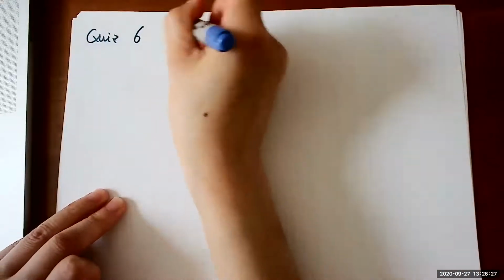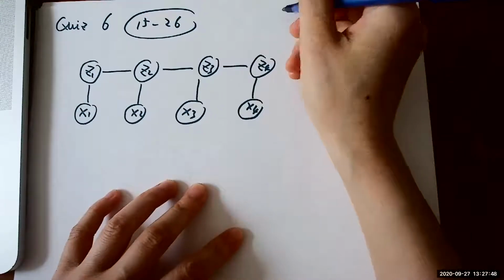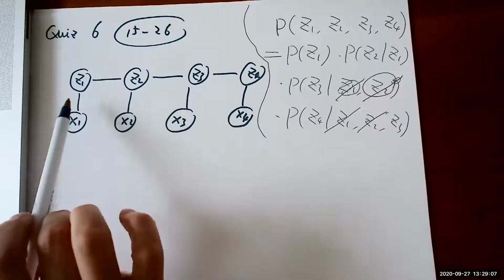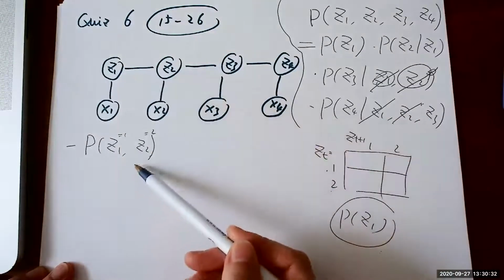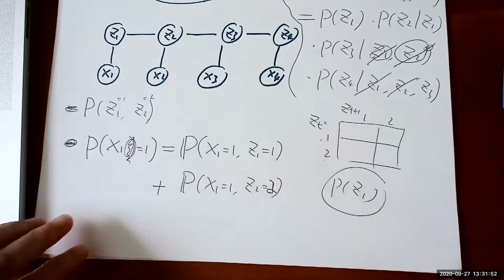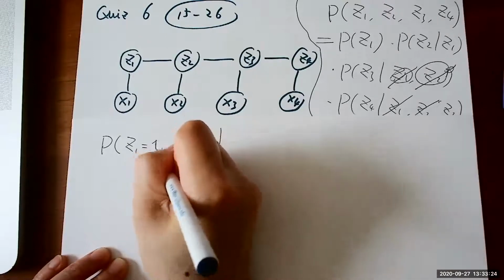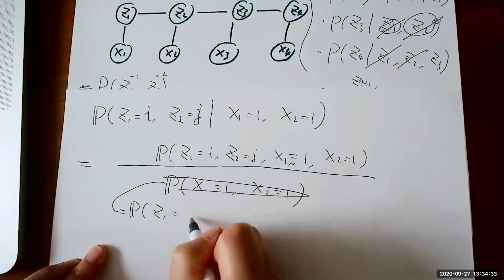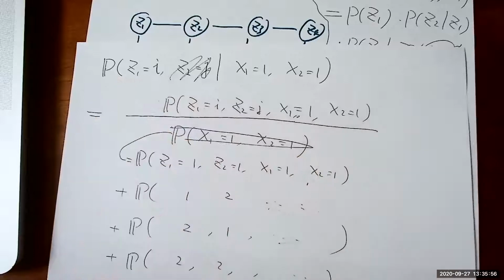Quiz6 HMM Questions (OH 0927)